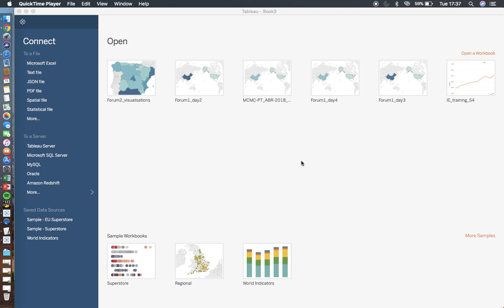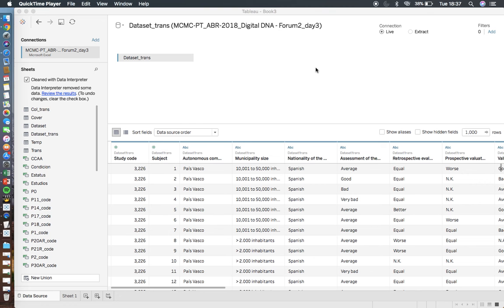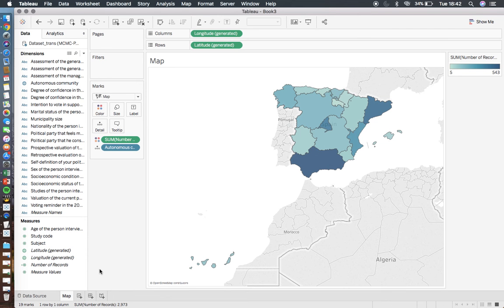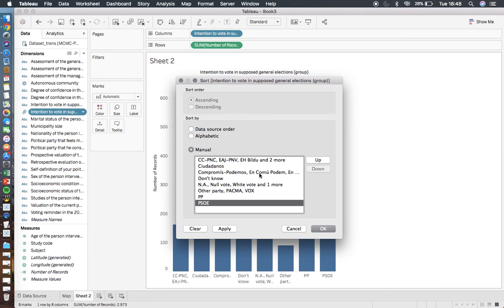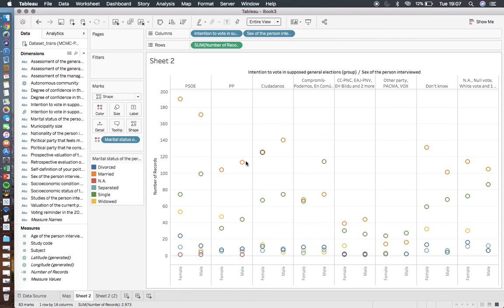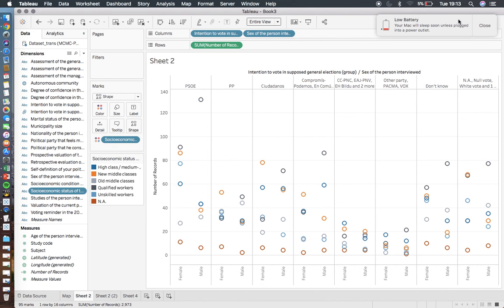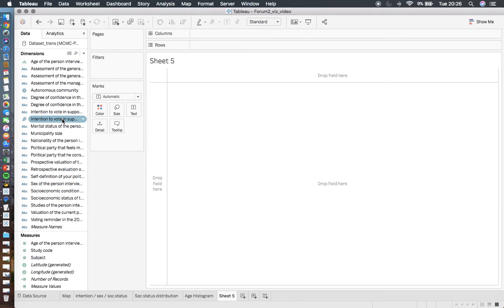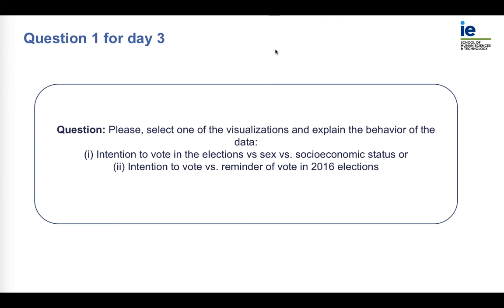Digital DNA - Forum 2 - session 3 - video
Video for the third day of the Forum 2 for Digital DNA - Data insights & visualizations